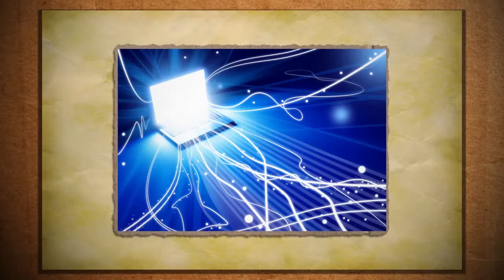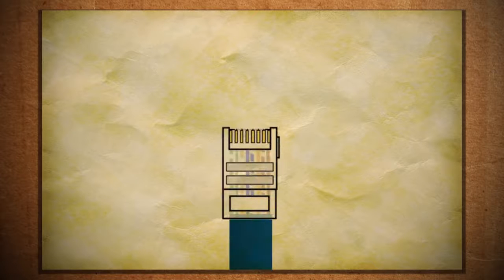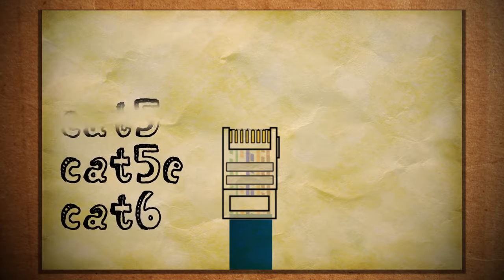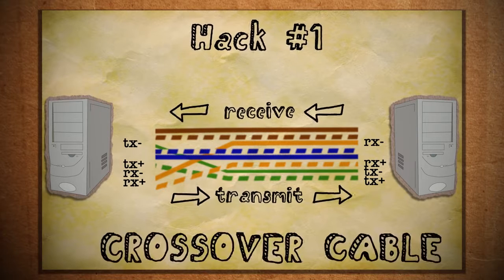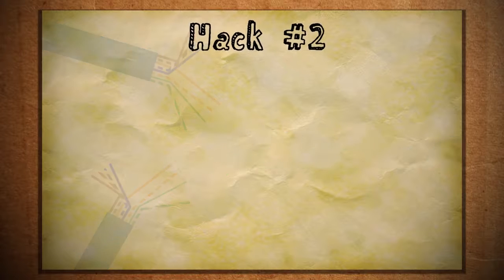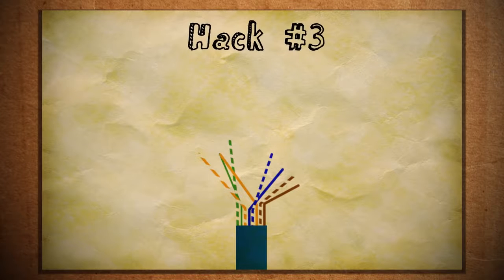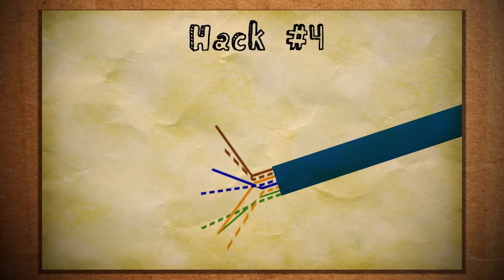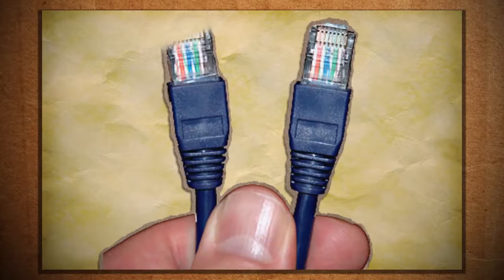4 Clever Ethernet Cable Hacks